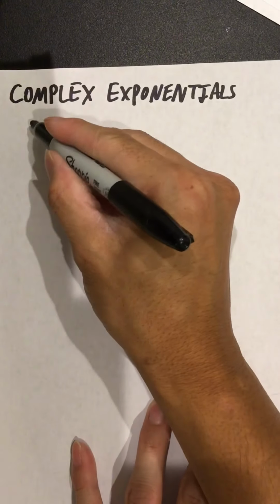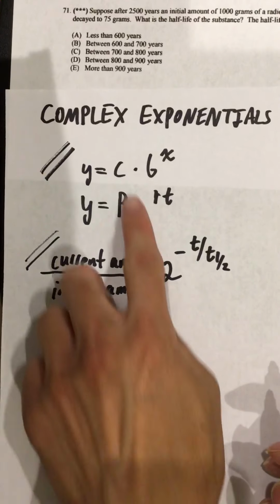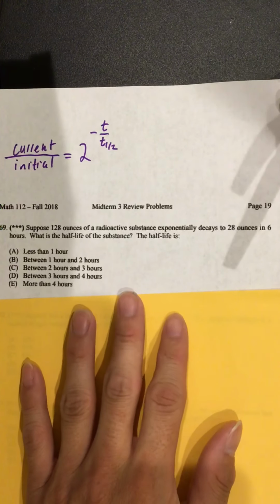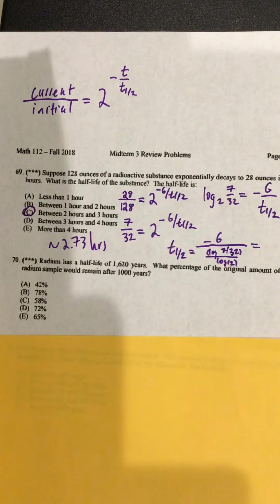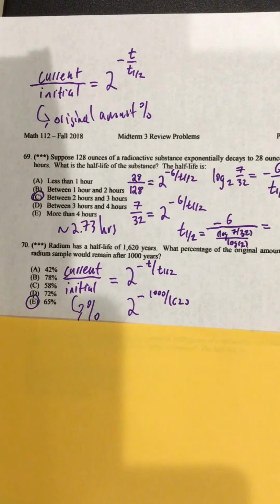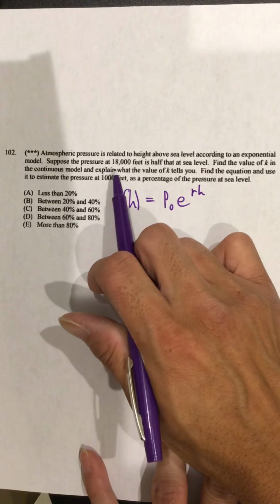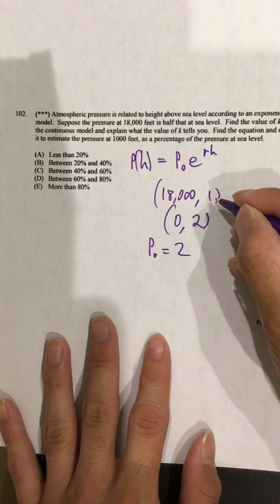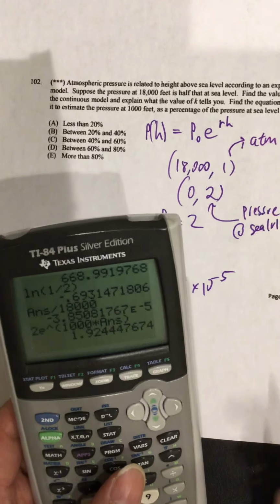Math: Complex Exponentials